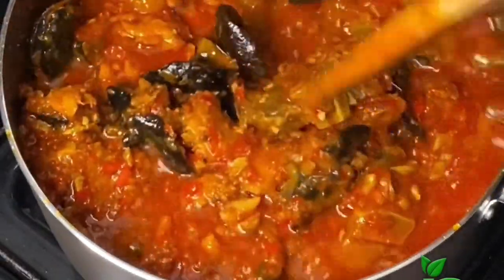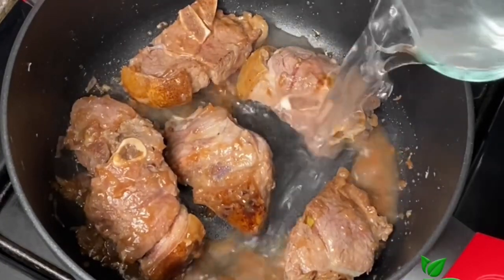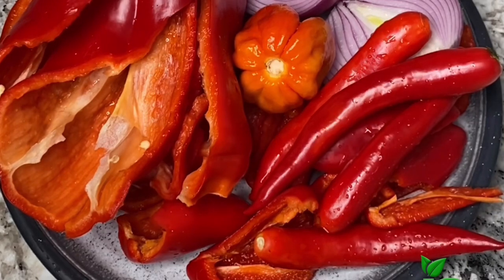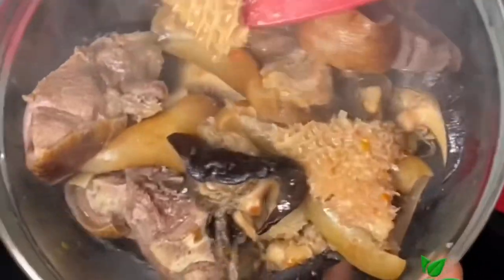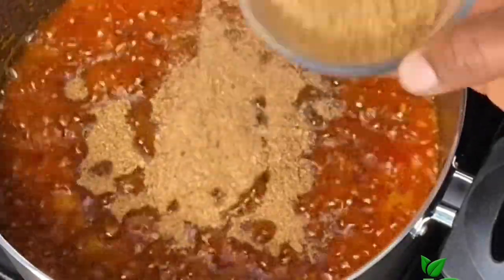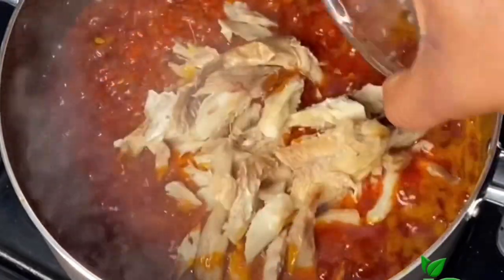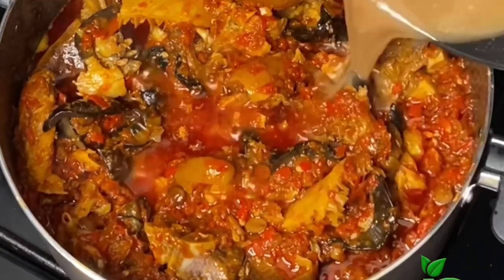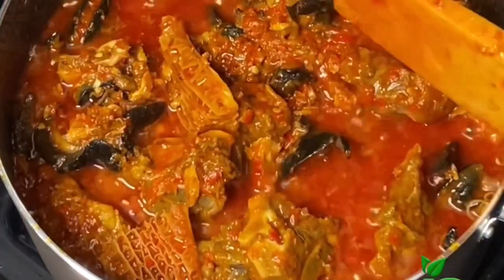Pepper stew | This local pepper will be your favorite stew Recipe